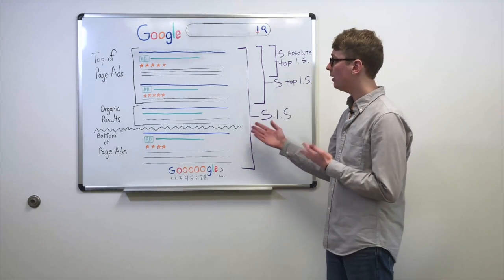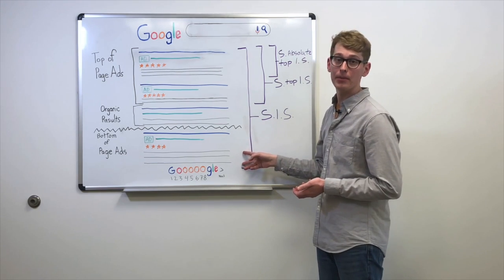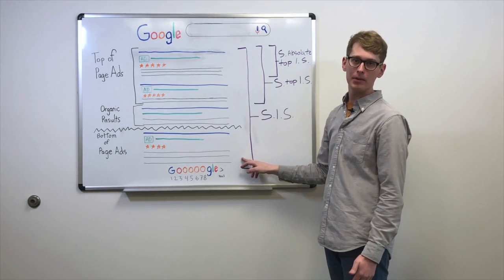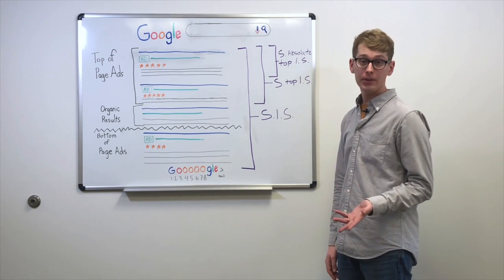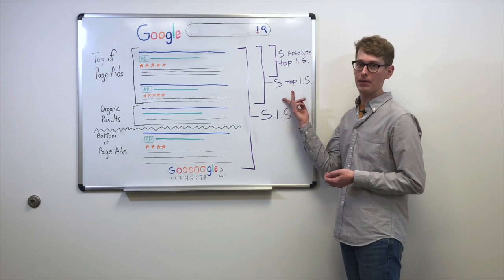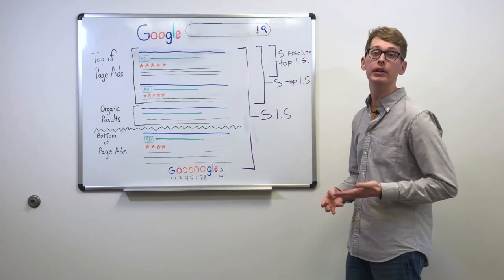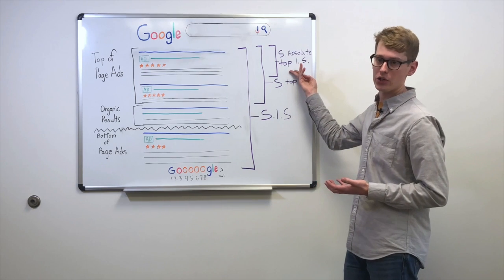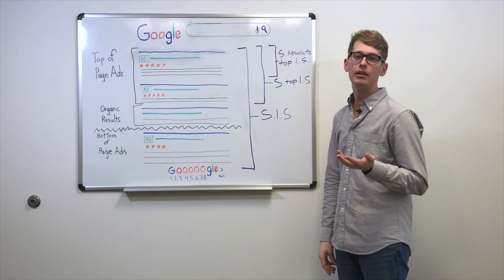Scratching the Surface of Competitive Metrics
Andrew gives you an overview of "competitive metrics" and what they mean for your Google Ads (and Bing) campaigns. Learn how to interpret and utilize Search Impression Share and similar metrics to optimize your digital marketing campaign.

Starring Andrew Kopp. Filmed and edited by Megan Rahrig. Illustrations courtesy of Adrienne Miller. Direction from Eliot Olson and Mark Kelly.